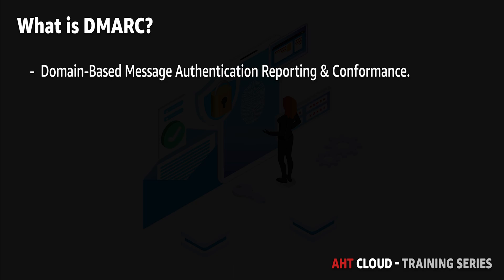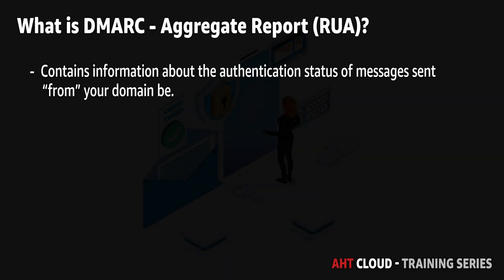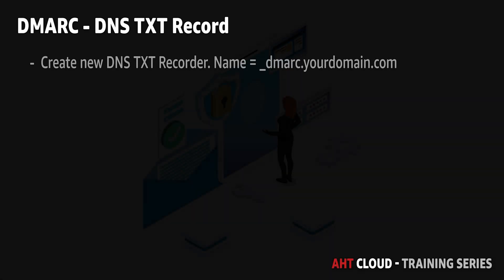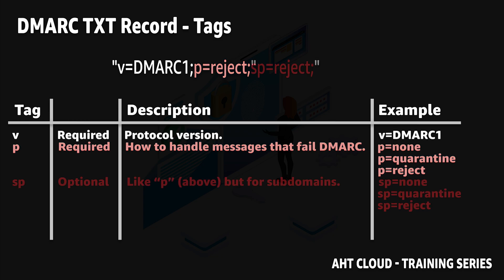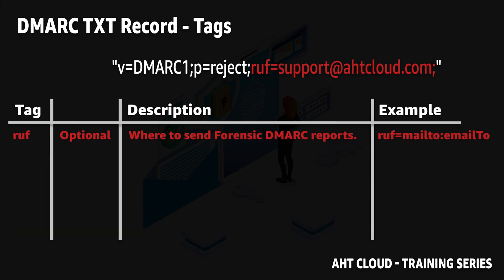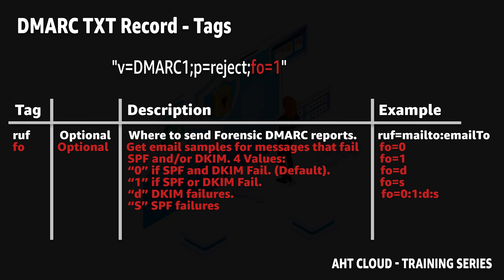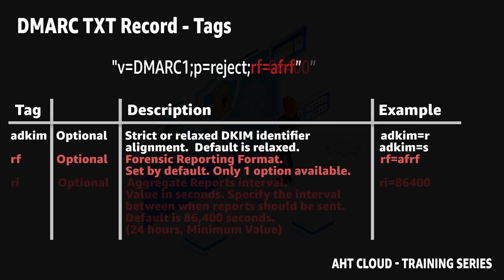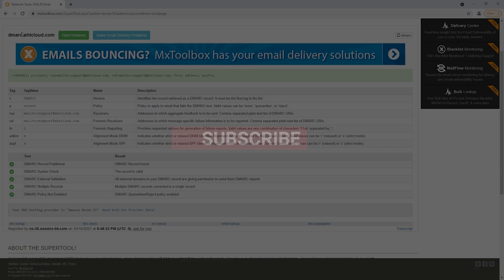DMARC Tutorial - How to set up DNS DMARC record | Protect Your Doman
DMARC stands for Domain-Based Message Authentication Reporting & Conformance.

DMARC was first published in 2012; It is a protocol built by Google, Microsoft, Yahoo and PayPal to prevent email abuse. It is supported by all major mail service providers (if not all).

DMARC is used to determine the authenticity of an email message. It lets you control who can send emails using your domain and allows you to set various instructions for the receiving email server

To get started with DMARC, you must have both your SPF and DKIM records set.

DMARC record is a TXT record that defines what an email receiver should do with mail sent on your domain behalf that is not aligned with your domain policy.

The DMARC record is a TXT record that is added to your domain DNS; It basically includes instructions for the receiving email server on how to handle mail sent under your domain that does not align with your Policies.
1. DMARC - Aggregate Report (RUA)
2. DMARC - Forensic Report (RUA)

A DMARC aggregate report contains information about the authentication status of messages sent on your domain behalf. Aggregate reports are free reports that are sent to you and contain information such as:
• Source that sent the message
• Domain that was used to send the message
• Sending IP address
• Number of messages sent on a specific date
• DKIM/SPF sending domain
• DKIM/SPF authentication result
• DMARC results

A DMARC Forensic report are generated when the SPF or DKIM do not align with your DMARC.

Forensic reports are free reports sent to you ONLY when an email sent by your domain fails DMARC authentication. It contains information such as:
• The email “to” field.
• The email “from” field. (From address, Mail from address, DKIM from address).
• IP address of the sender.
• The email “Subject” field.
• Authentication Result (SPF, DKIM, DMARC).
• Message ID
• URLs
• Delivery Result
• ISP Information

Chapters
0:00 Introduction
0:52 What is DMARC?
2:13 What is DMARC Aggregate Report?
2:52 What is DMARC Forensic Report?
3:34 How to create DMARC Record?
3:52 DMARC Record - Syntax
9:34 Validate DMARC Record